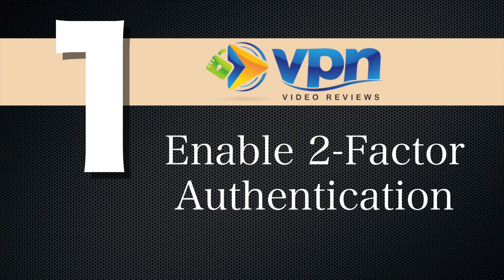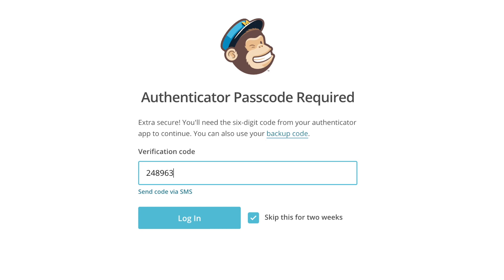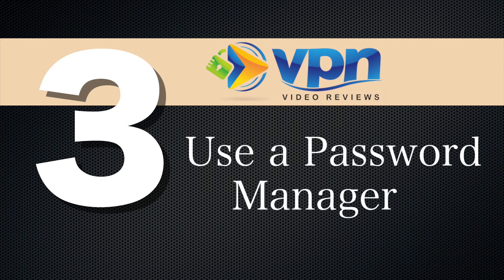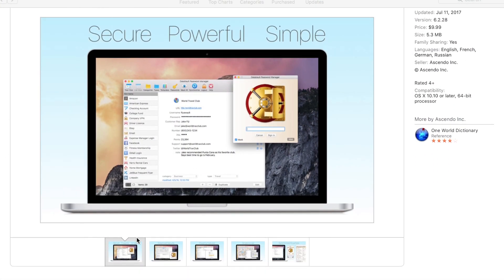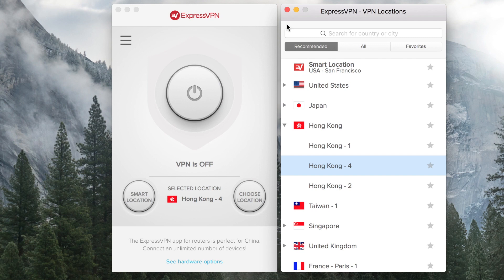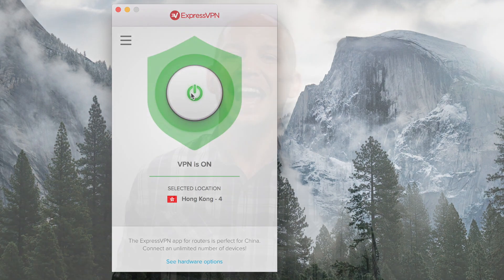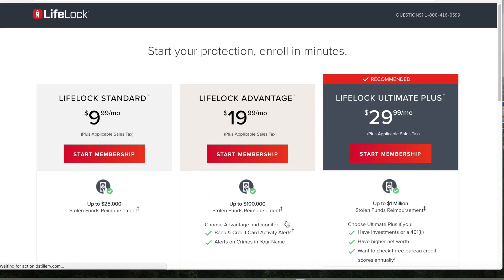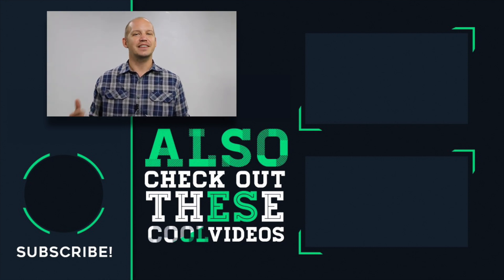5 Advanced Online Security Tips (that you can do in the next 5 minutes)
These little-known but highly effective tactics will improve your online and internet security to make sure that you don't get hacked and your identity doesn't get stolen. Implement these today!

🔹🔹🔹Additional Resources🔹🔹🔹

✅ SPECIAL! Get 3 months of free VPN service (for maximum online security) using ExpressVPN

Video Timestamps
0:00 - Introduction
0:19 - Enable 2-Factor Authentication
0:42 -  Hide your Wi-Fi
0:59 - Use a Password Manager
1:25 - Use a VPN on Public Networks
1:55 - Use an Identity Monitoring Service
2:16 - Five Advanced Security Tips Wrap-Up

When it comes to cybersecurity, people often take for granted how safe they are when they log online. For some people, internet security is too much to think about while for others, staying safe online is unnecessary. It's not true!

So what can you do to make sure that your online security can keep away the hackers and identity thieves? Here are 5 advanced online security tips you can use to make sure you stay safe:

*Use 2-Factor Authentication* (also known as 2-step Authentication). This is a simple way to ensure that even if somebody finds a way to steal your password, they won't be able to log into your email, bank or hosting platform without you knowing about it. Google offers 2-Step Authentication for Gmail and many other online services do the same. You just have to go into your settings to enable it.

2) *Hide Your Wifi Network*: A hidden wifi network is harder to hack because people are less likely to hack something they can't find in the first place. Hiding your wifi network means that a user not only needs to know your wifi password, they also need to intentionally search for your network name in order to log on.

3) *Use a password manager*: Everybody knows that creating a good password is key to solid online security, but most people just don't take the time to do it. That's where a password manager comes in handy. They generate impossible-to-guess passwords and sync that data across all your devices so you don't have to write them down anywhere. We recommend 1Password

4) *Use a VPN on ALL public networks*: It doesn't matter if you're in an airport, a coffee shop, your grocery store or even your friend's home. If you're ever on a public network, you'll want to secure your computer by connecting to a VPN or Virtual Private Network. We recommend ExpressVPN

5) *Use an Identity Monitoring Service*: Sometimes even the best security is no good if your data is lost by somebody else (Target, anyone?). An identity monitoring service makes sure that nobody else opens a bank account, credit card or any other use of your identity that you haven't authorized. We recommend Lifelock

That's all! Do you have any special online security tips that you think would be beneficial for everybody to know? Please leave them in the comments below!